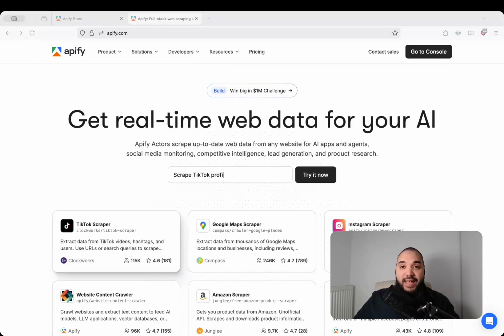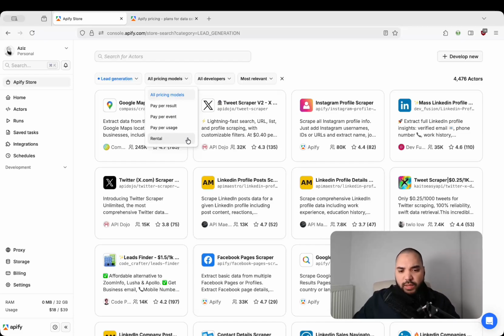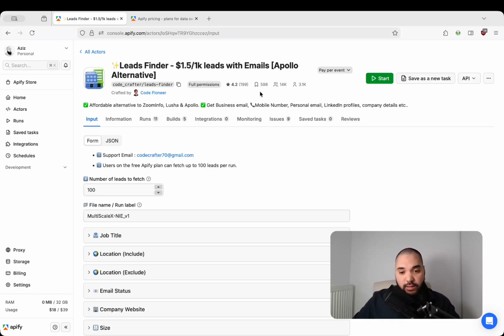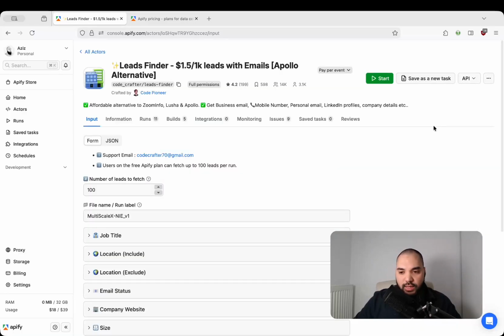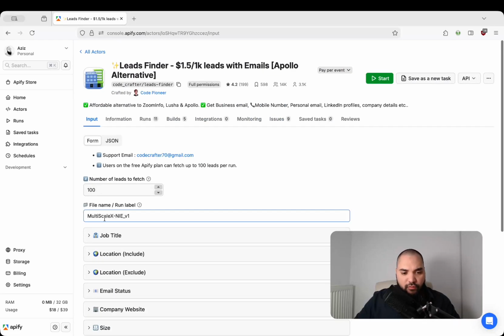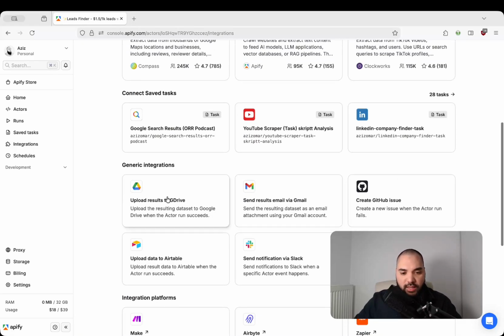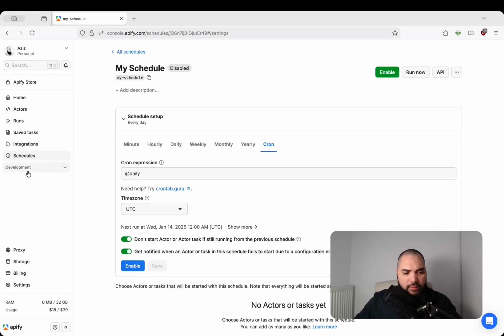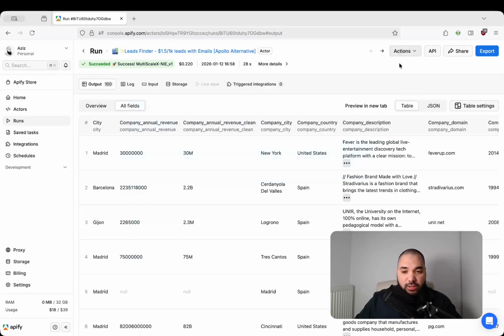Get ANY Data Fast, Cheap & Reliable | Apify Crash Course 2026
ℹ️ Apify allows you to get almost any kind of data from almost anywhere.
Scrape leads, social platforms, random websites etc.
In this 30-Min Apify Crash Course you'll learn how to handle the web UI and cover 80%+ of the software.

⏱️ Timestamps:
00:00 - Intro - What is Apify?
00:44 - How Apify Works
02:20 - Pricing Plans
02:58 - Dashboard Overview
03:30 - The Actor Store
04:56 - Home Section
05:20 - Actors Panel
07:12 - Actor Details
09:22 - Pricing Models
12:00 - Saved Tasks
13:21 - API Endpoints
14:44 - Scheduling Actors
16:00 - Actor Tabs - Input
19:10 - Actor Tabs - Information
19:50 - Actor Tabs - Runs
20:40 - Actor Tabs - Builds
21:04 - Actor Tabs - Integrations
22:54 - Actor Tabs - Monitoring
23:18 - Actor Tabs - Issues
23:42 - Actor Tabs - Saved Tasks
24:37 - Actor Tabs - Reviews
25:00 - Remaining Sidebar Views
27:03 - Actor Output
28:38 - Identifying Datasets